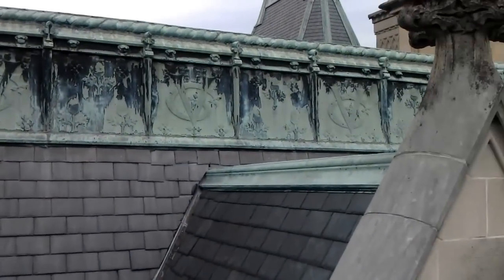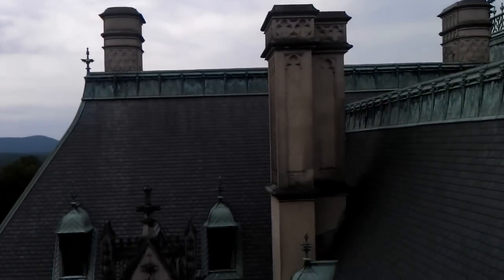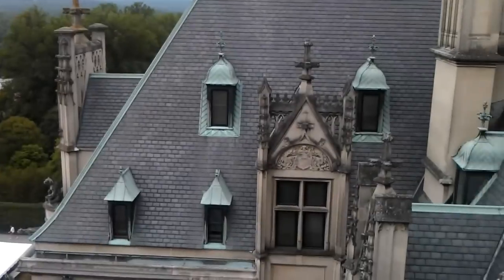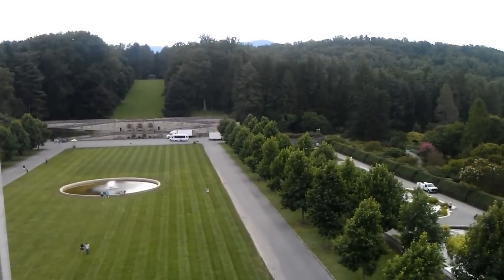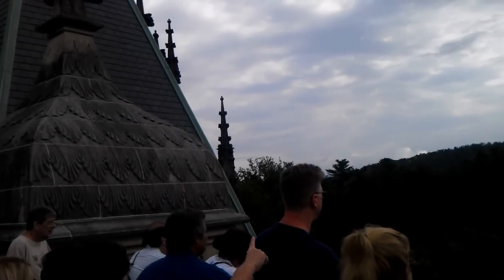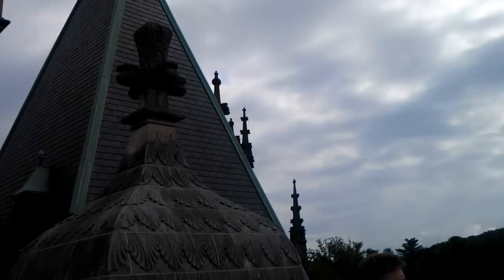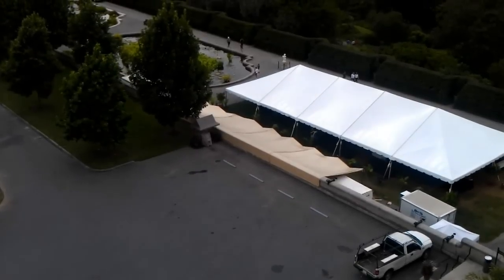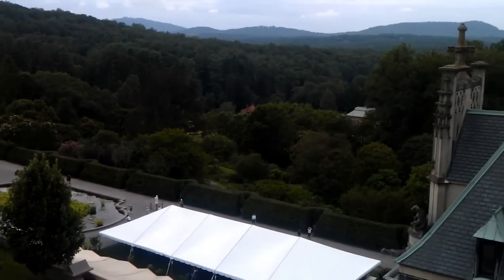Biltmore Architect's Roof Top Second Tour View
Biltmore Estate Architect Tour on Saturday, August 18, 2012